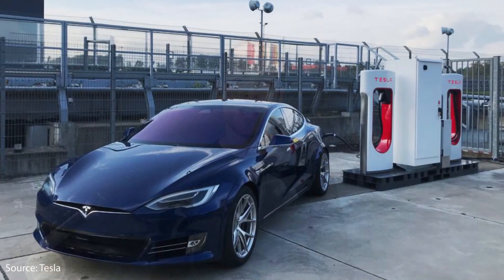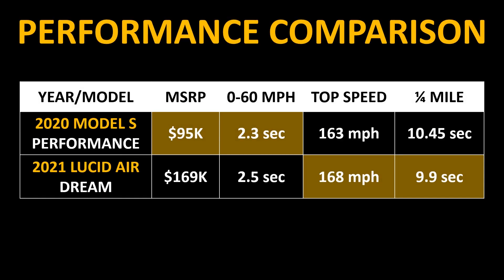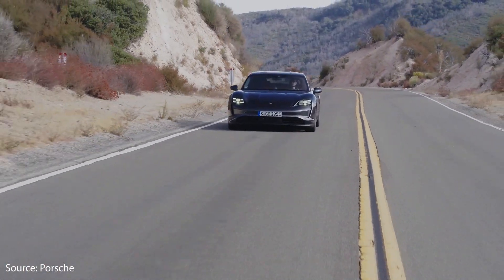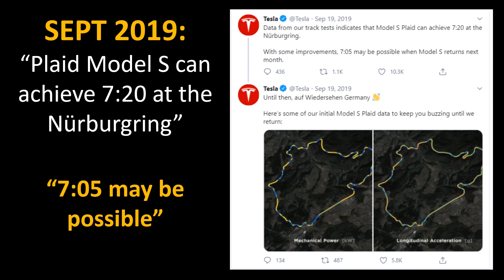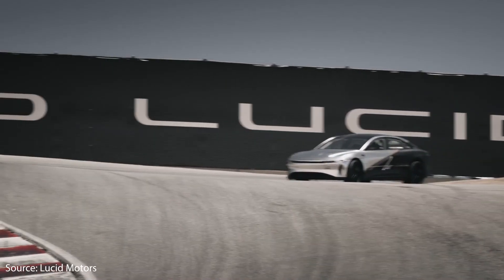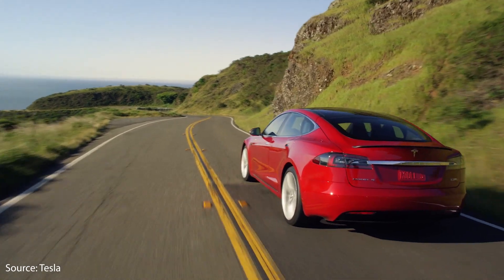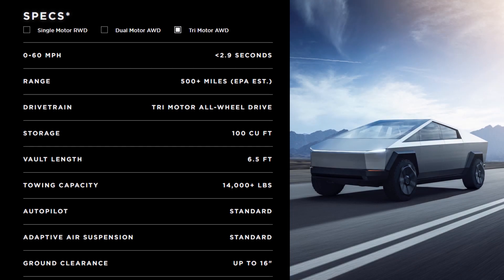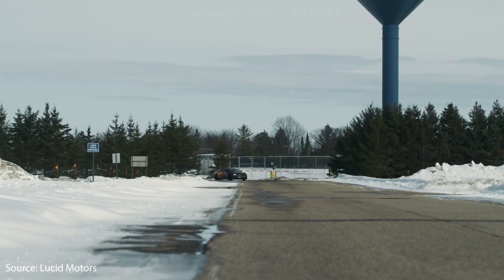Tesla Plaid Model S Will Beat the Lucid Air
The Lucid Air coming next year appears to pack more performance than the current Model S, but in the near future, Tesla will be releasing the PLAID Powertrain, and I am confident that the PLAID Model S will beat the Lucid Air in both straight-line and track performance. In this video I share why.

Support Cleanerwatt by:

2.

Image & Video Clip Sources:
1.  Tesla Media
2.  Elon Musk Thumbnail Picture: Wiki Commons (Author: Maurizio Pesce)
3.  Porsche Media
4.  Lucid Motors Media